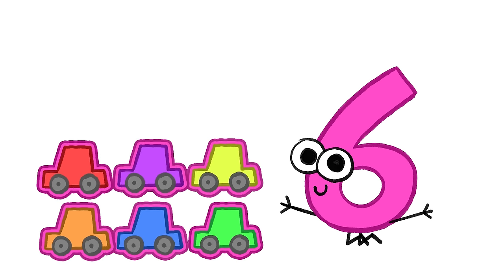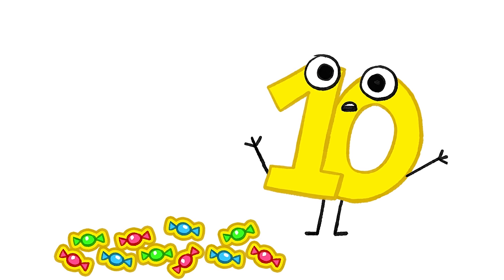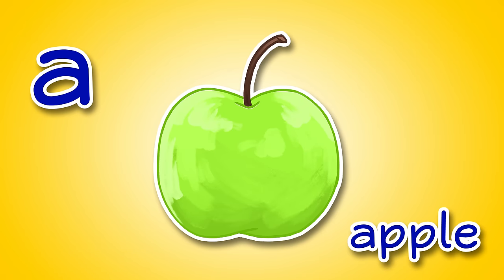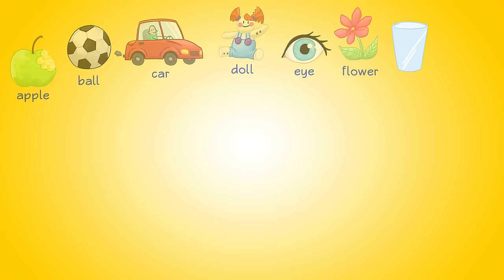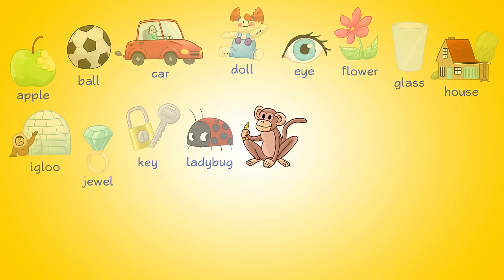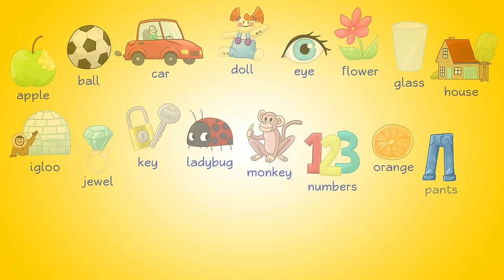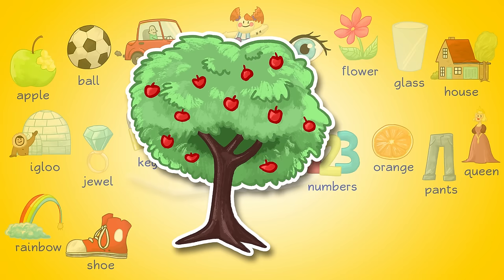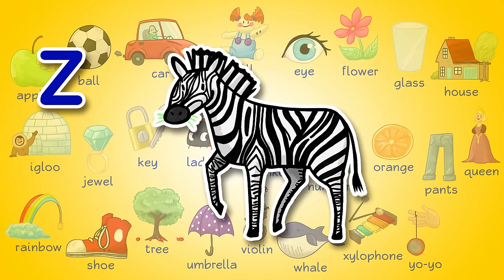Club Baboo | 1 2 3 Dinosaurs | Learn to count to 10 with Baboo!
Learn to count to 10 with baby dinosaurs and a lot of animals! 1 2 3, all the way to TEN!

Learning is fun with Club Baboo! This 30 minute cartoon compilation is great for kids to learn to count to 10. This video will also teach you a lot of other things!

Club Baboo is a family friendly youtube channel with an emphasis on cute learning videos for kids. We offer the best way to learn about animals, ABC's, numbers, shapes and colors. Please enjoy this fun cartoon cartoons compilation.